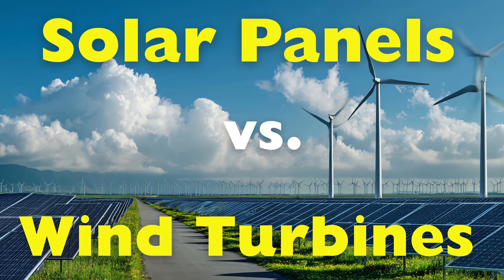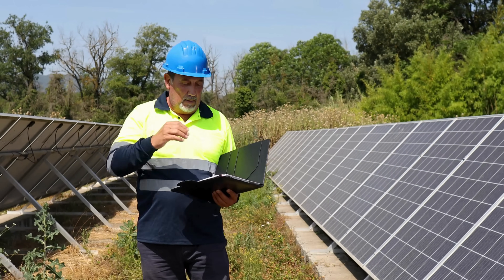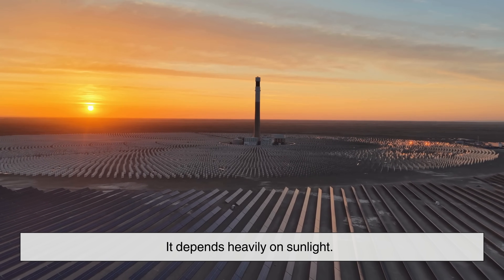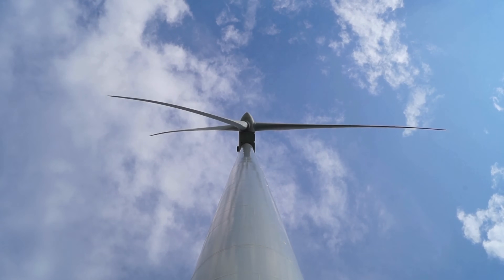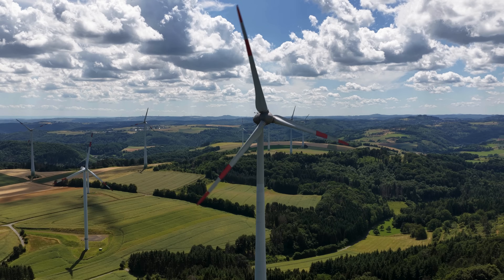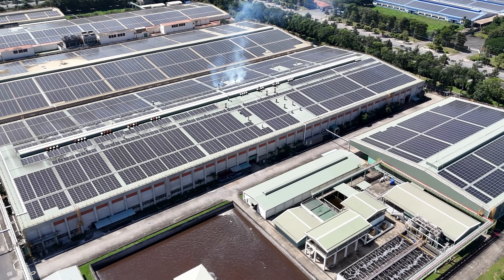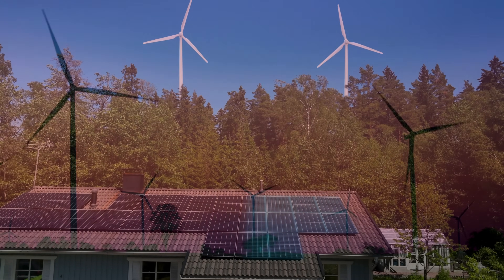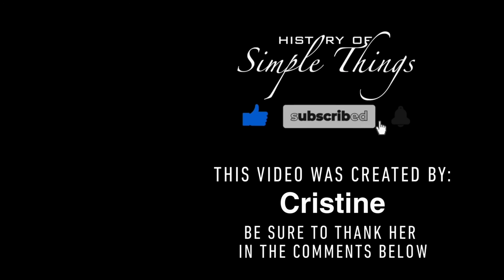Solar Panels vs. Wind Turbines: Which Renewable Energy Source Really Wins?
When people talk about renewable energy, two technologies always steal the spotlight: solar panels and wind turbines. But which one truly performs better?

In this video, we break down how solar and wind energy actually work, where each one excels, and the challenges they face in the real world. From rooftop solar panels to massive offshore wind farms, we explore efficiency, maintenance, environmental impact, scalability, and reliability—without the technical overload.

Rather than choosing sides, this video shows why the future of clean energy may depend on using solar and wind together, supported by better storage and smarter power grids.

Watch until the end to find out why the real winner isn’t solar or wind—but a cleaner, more sustainable future.

TIMESTAMPS:
0:00 – Introduction: Solar Panels vs. Wind Turbines
0:45 – How Solar Panels Work (Simple Explanation)
1:40 – Advantages of Solar Energy
2:35 – Limitations of Solar Power
3:20 – How Wind Turbines Generate Electricity
4:15 – Strengths of Wind Energy
5:05 – Challenges and Criticisms of Wind Turbines
6:05 – Solar vs. Wind: Maintenance, Impact, and Scalability
7:30– Final Verdict: Which One Really Wins?

Video edited by: Cristine